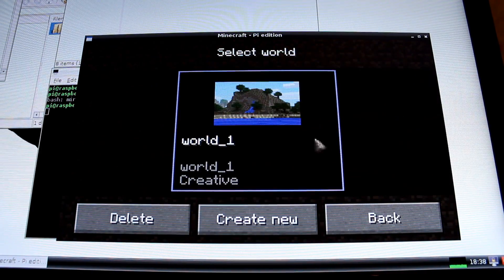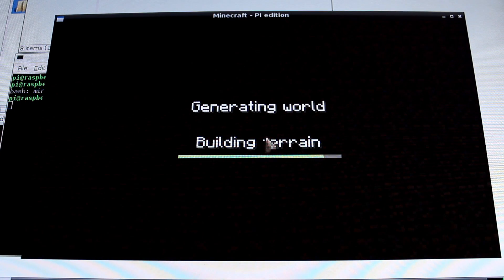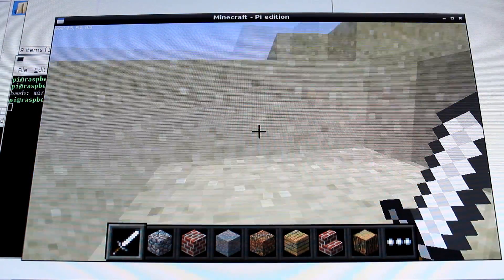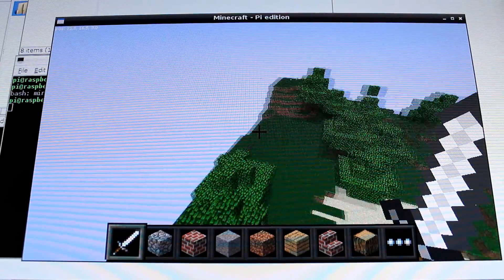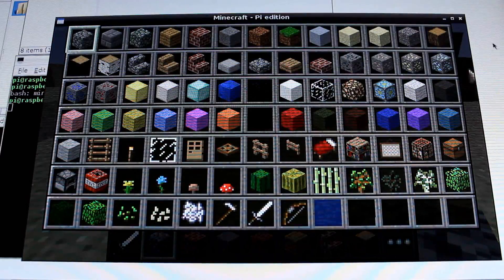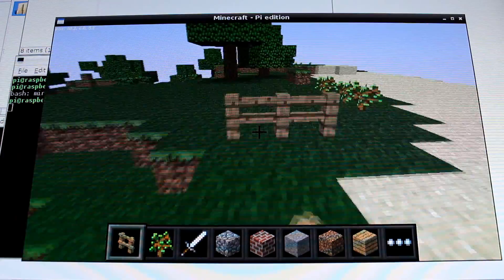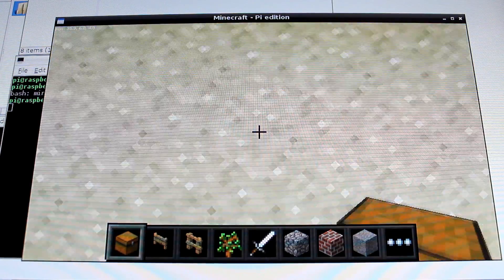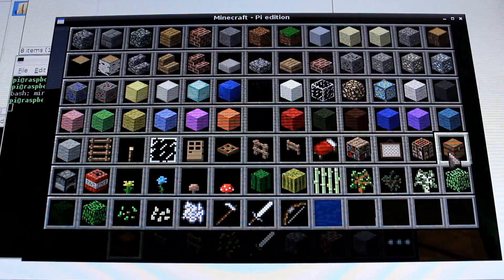Minecraft - Pi Edition (Download and Gameplay)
UPDATE:
Mojang has officialy released Minecraft Pi Edition. The video now is a little outdated.